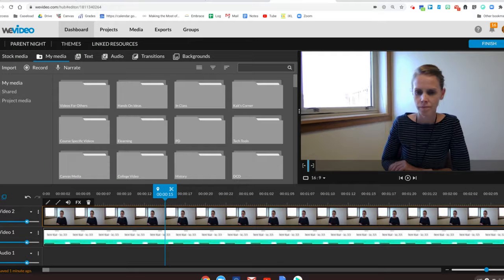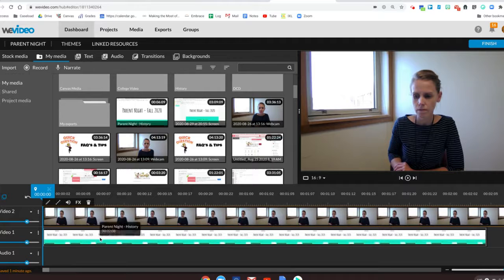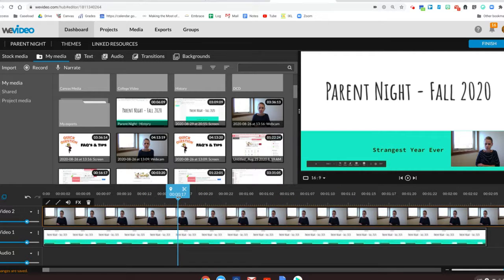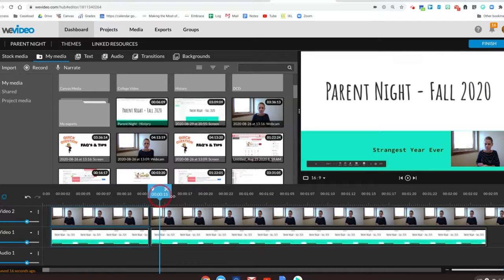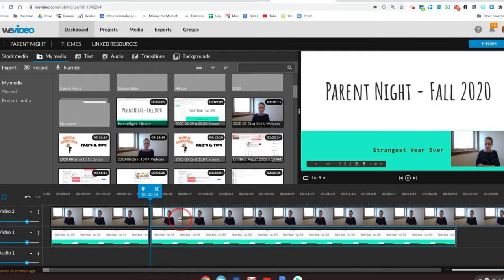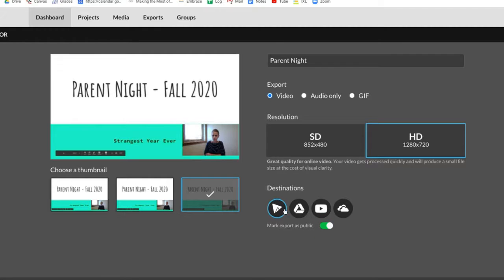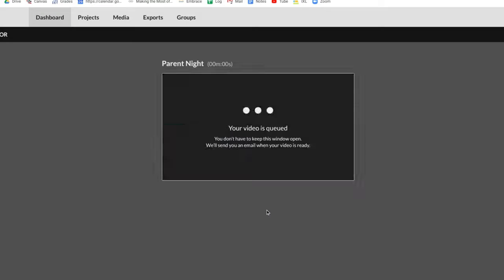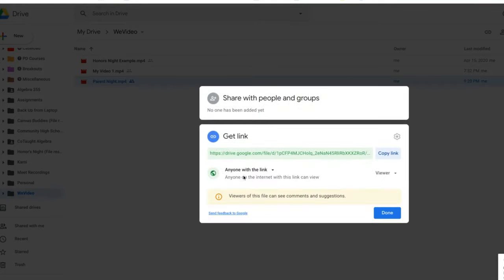Wevideo Parent Night Tutorial